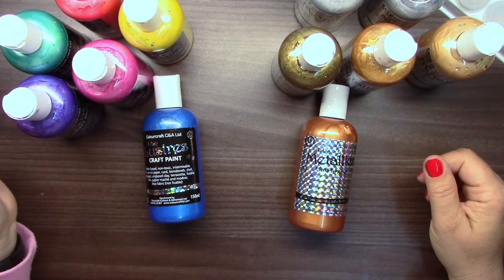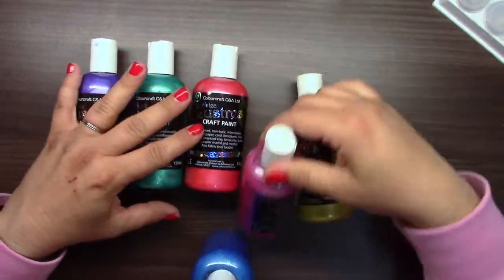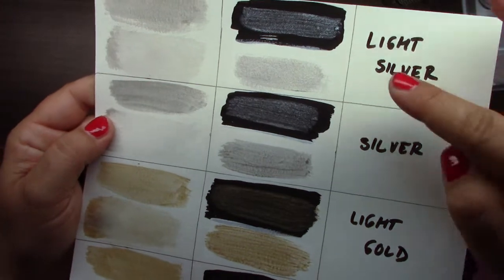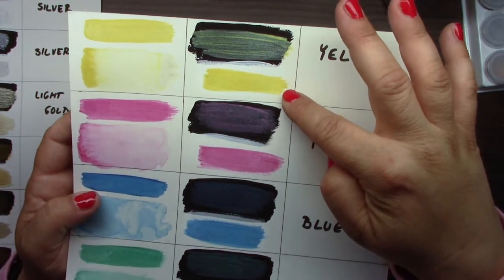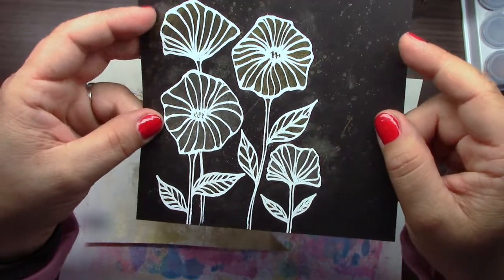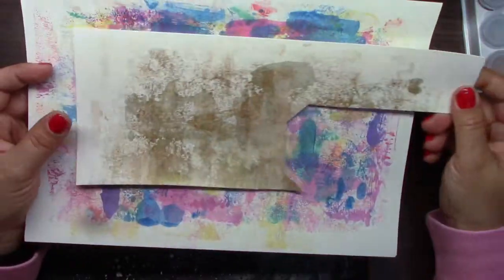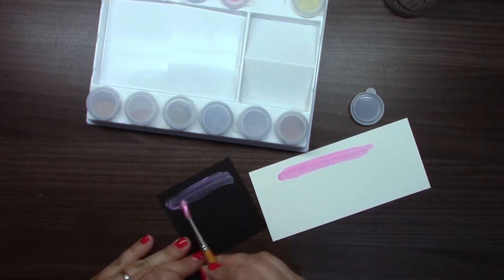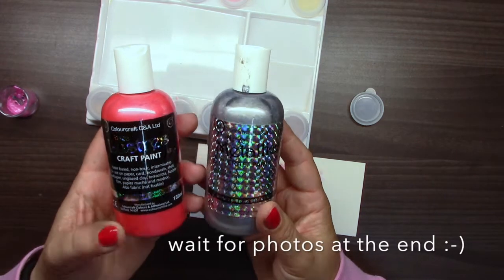Introduction to Aztec Metallic Paints by Kate Dachovska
Join Kate trying out Aztec metallic craft paints for the first time, and find out what she thinks of them!